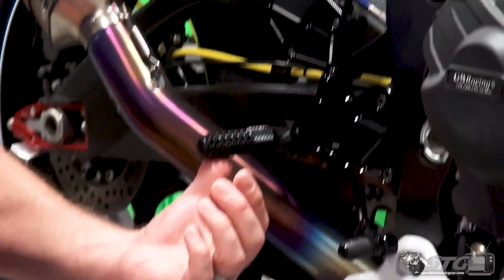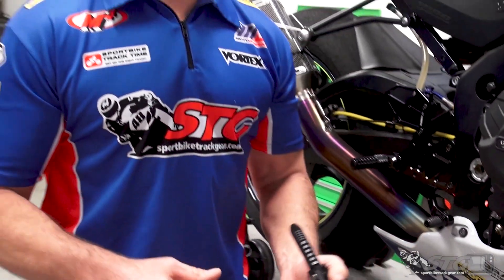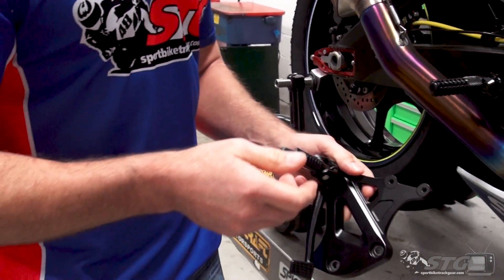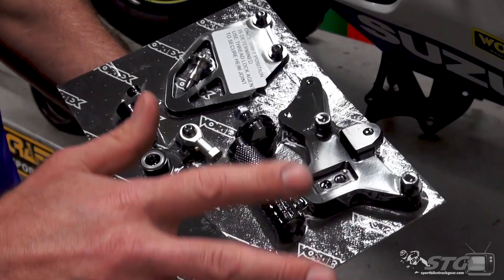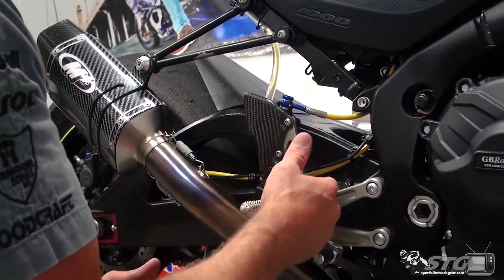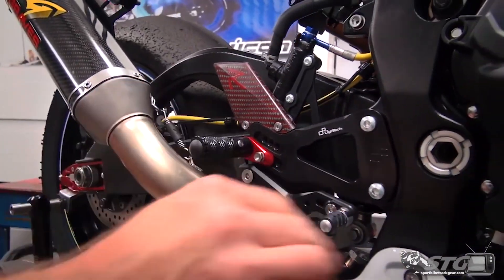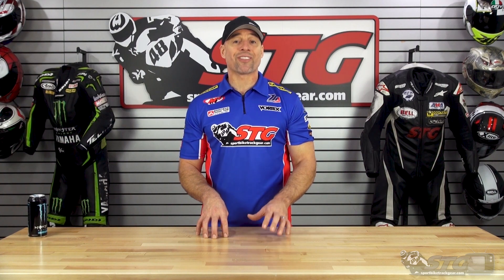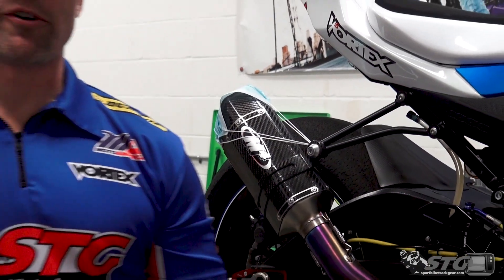Why You NEED REARSETS On Your Sportbike! | Sportbike Track Gear